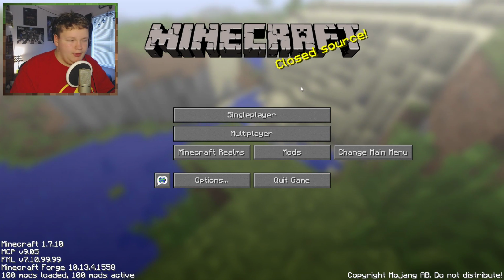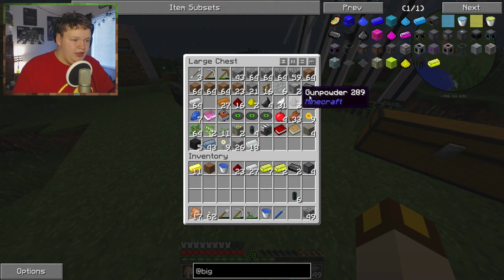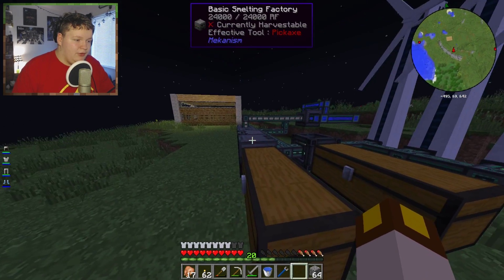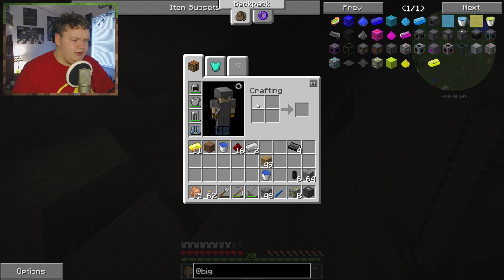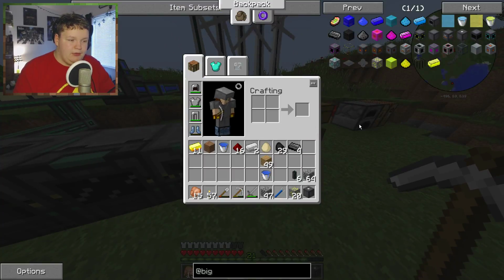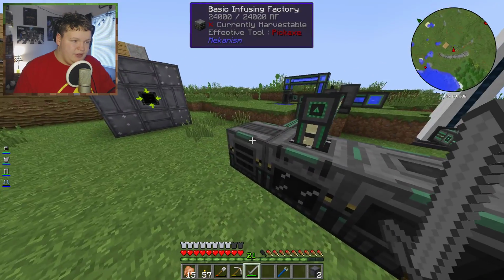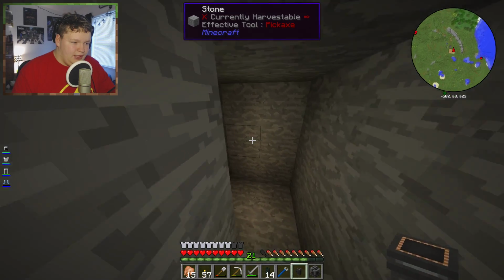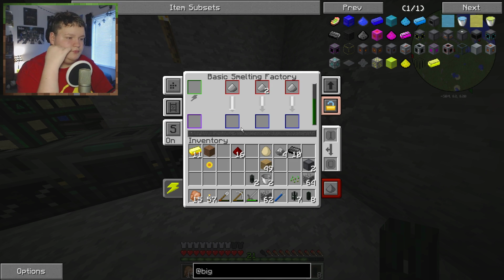NUCLEAR REACTOR! | Minecraft Modded Survival | Part 11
Today, I make some important advancements into the world of power.

▼ MORE STUFF DOWN HERE! ▼

"POISONING THEIR BEER! | Middle-earth: Shadow of Mordor | Part 11"